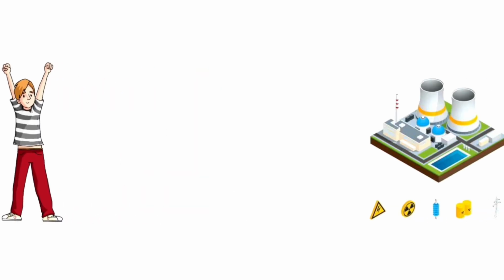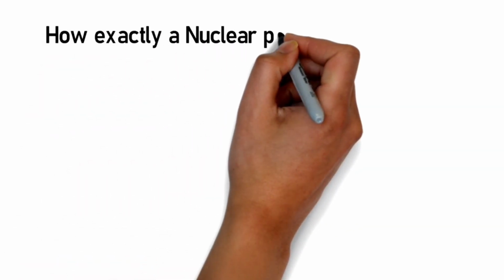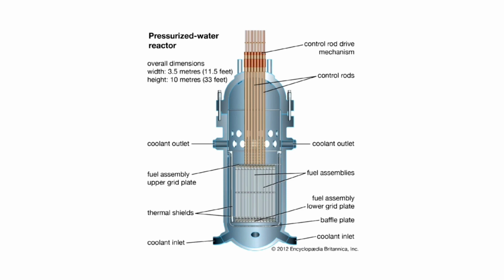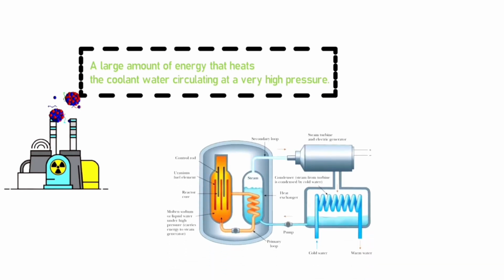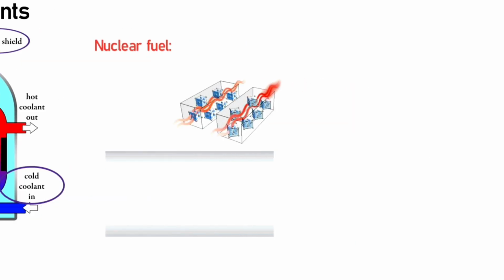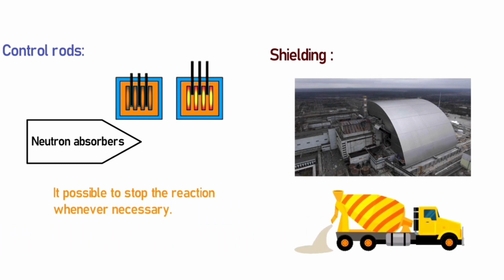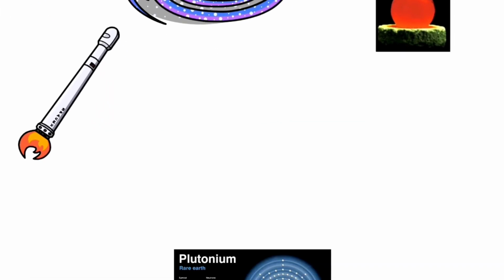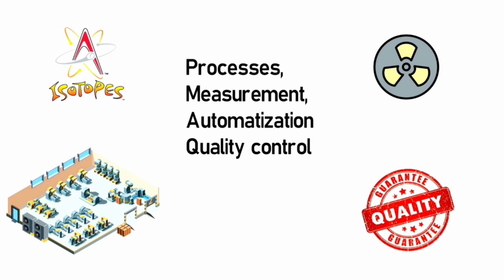How do nuclear power plants works? | Sanchit Mhadgut, Raunik kumbhare | Elucimate 2.0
EluciMate 2.0

▪️ Entry No :  SE-1
▪️ Name of the team members : Sanchit Mhadgut, Raunik Kumbhare
▪️ Topic Name : How do nuclear power plants work?

ISA-VESIT conducted Elucimate 2.0 competition. Students were provided a platform to share their knowledge with their peers. Here are the video tutorials of the participants that will upskill your knowledge about the particular topic.